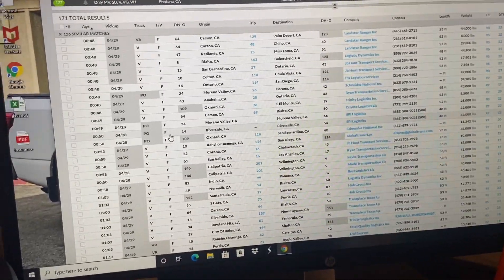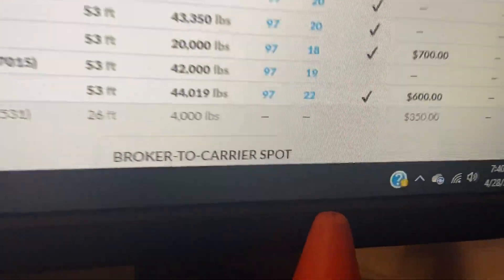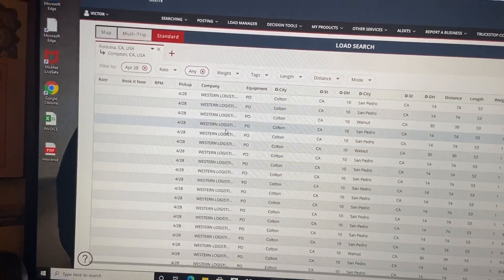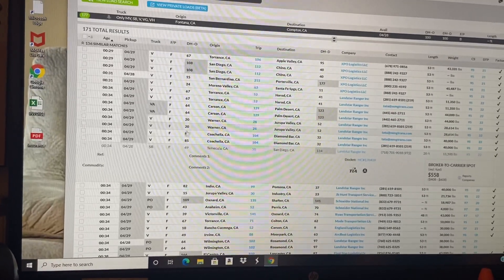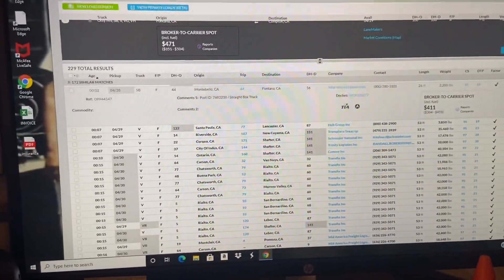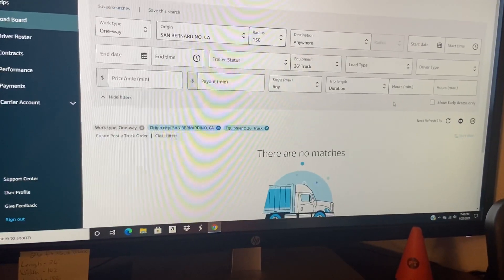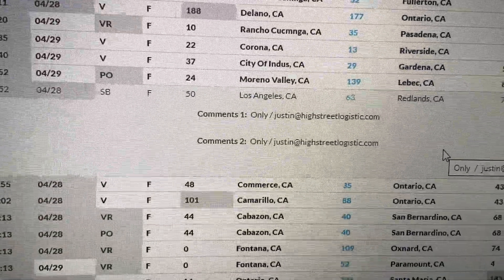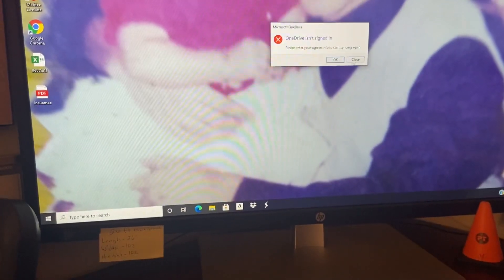26th ft box truck freight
26th ft box truck freight